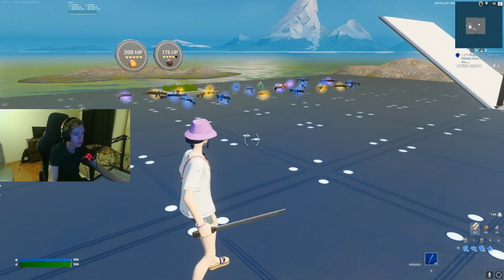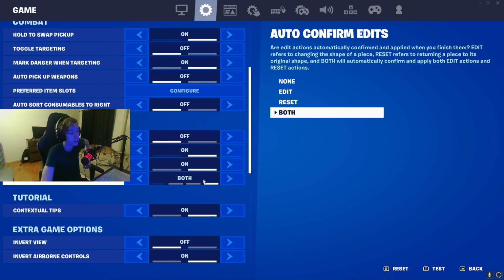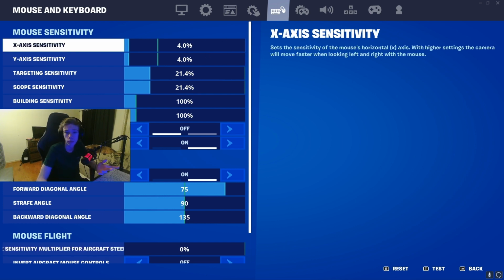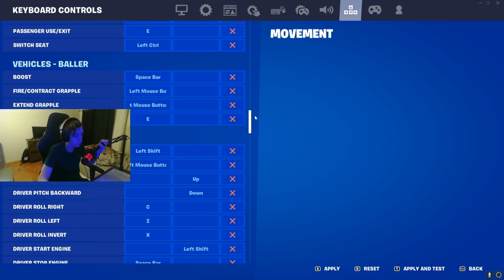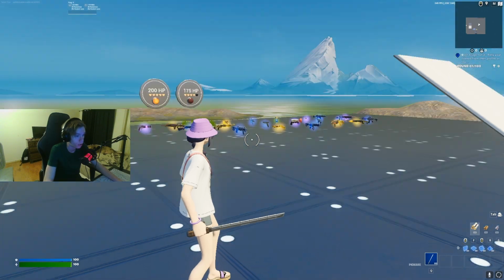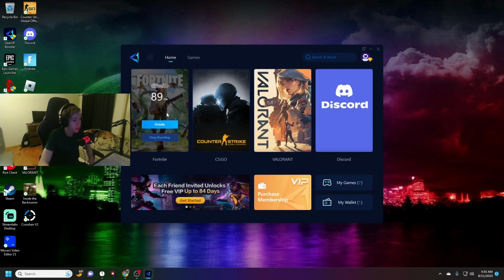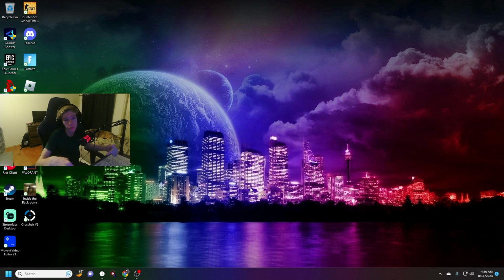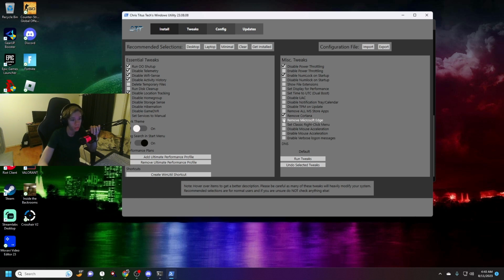The BEST Fortnite SETTINGS And APPS To Get NO DELAY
GearUpBooster Trial Code- LzrGaming

0:00 Intro
0:47 Ingame Fortnite Settings
8:04 Apps for 0 delay and 0 ping
12:02 Tweaks